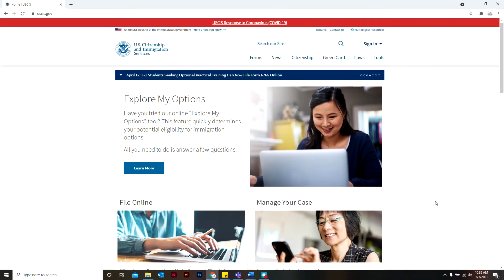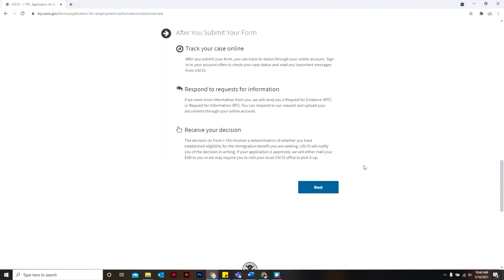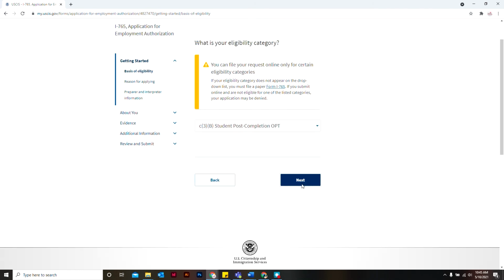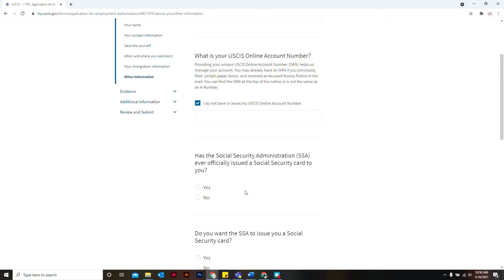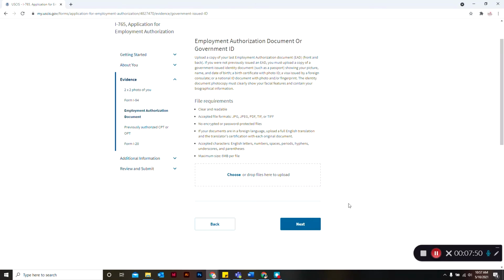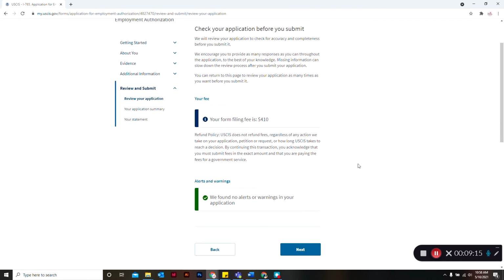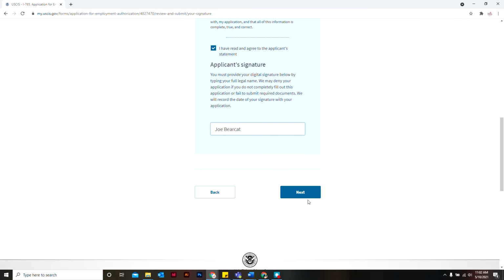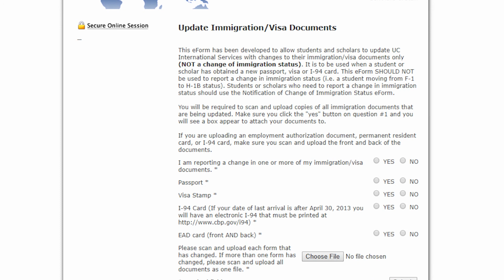OPT Seminar | Filing for OPT Online | I-765 Application for Employment Authorization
UC International Services is here to help you navigate the application process for Optional Practical Training, or OPT. Students can now file for OPT using the online I-765 application for employment authorization. This video will walk through the request process using the USCIS